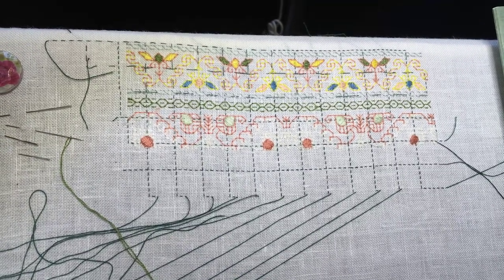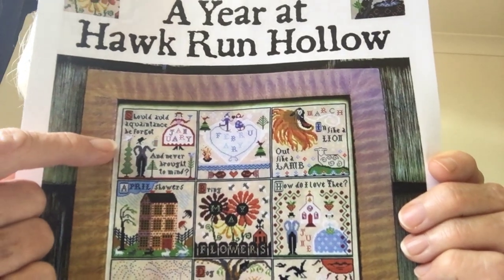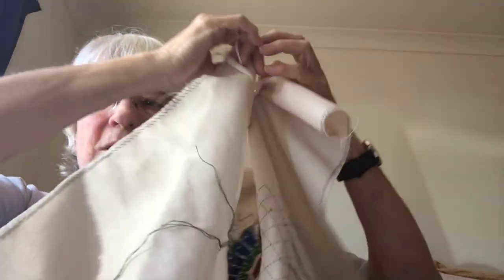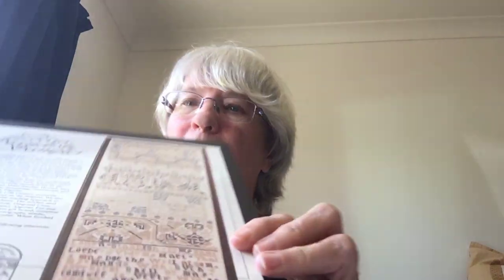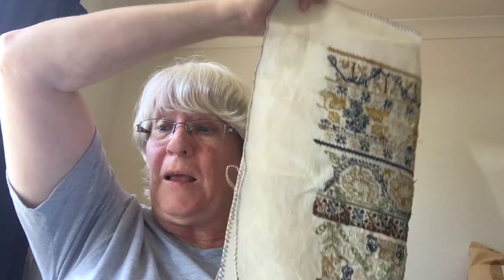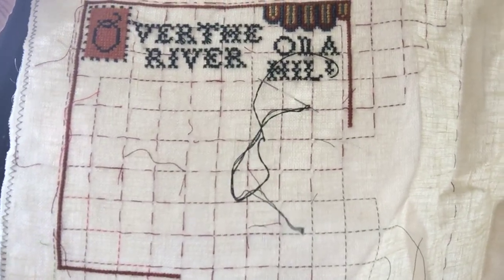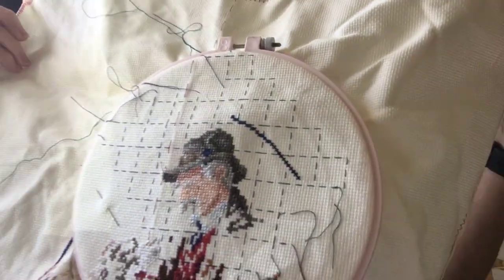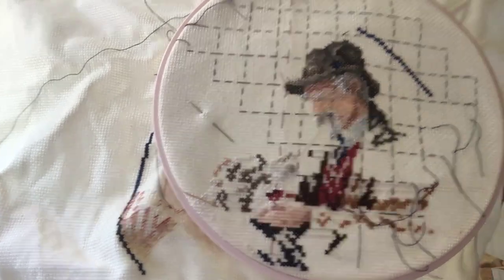Oh happy stitching update. Wistful stitching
Cross stitch, flosstube, embroidery